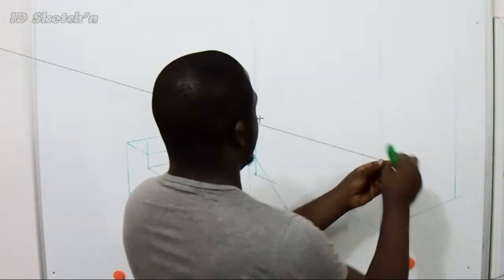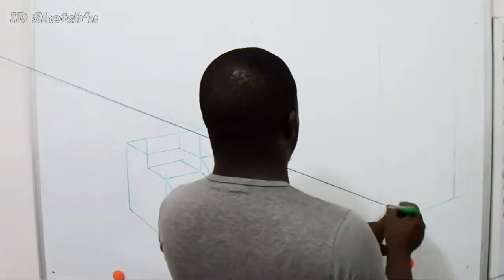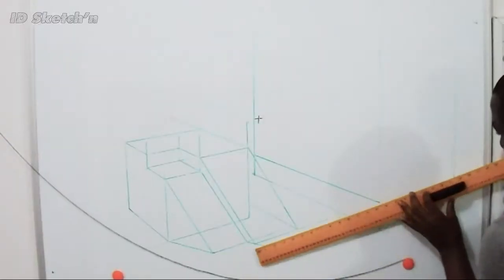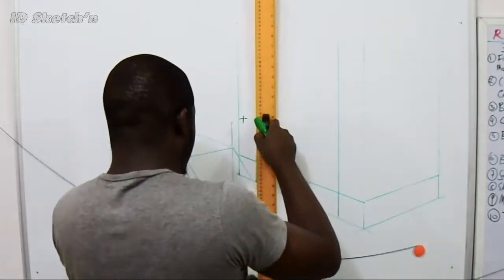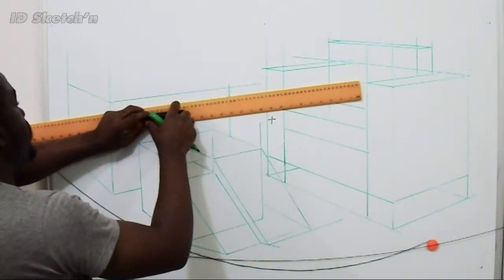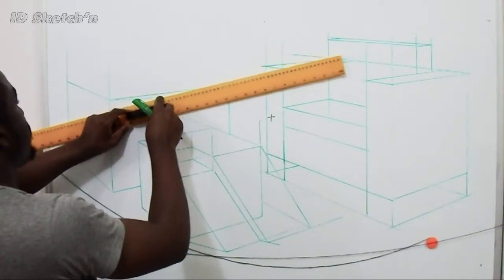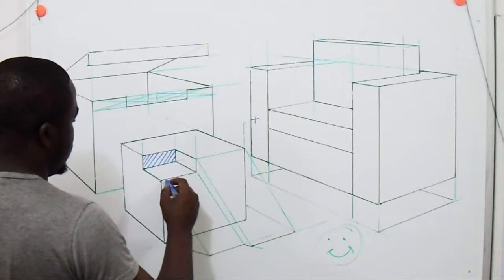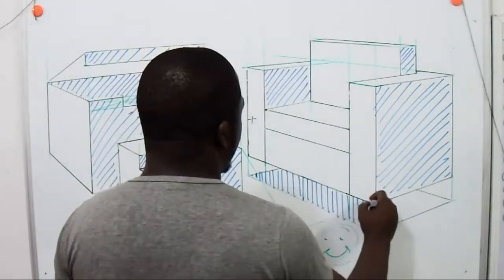Sketch'n 006 - (TWO POINT PERSPECTIVE: Basic Shapes Exploration)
A two point perspective basic shapes exploration session using strings as perspective guides.